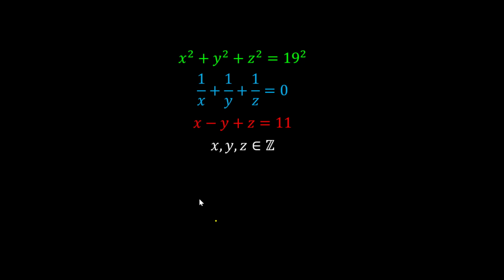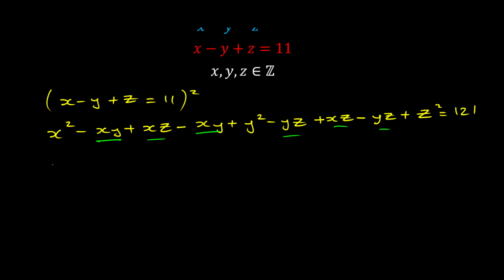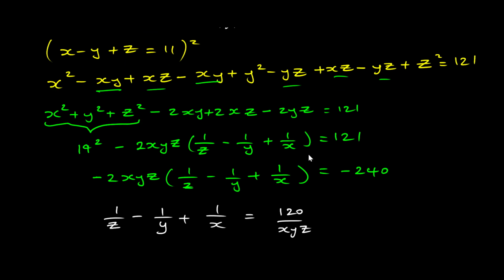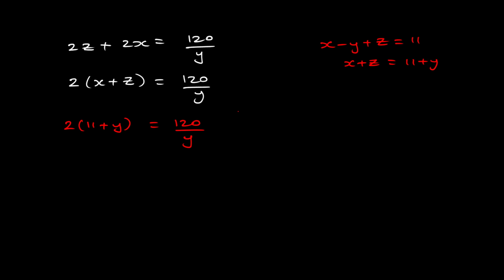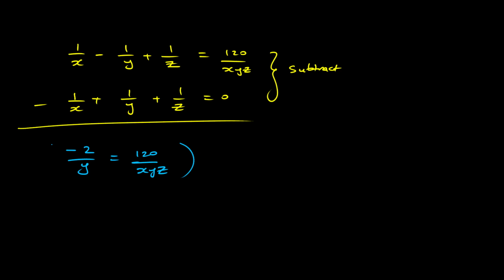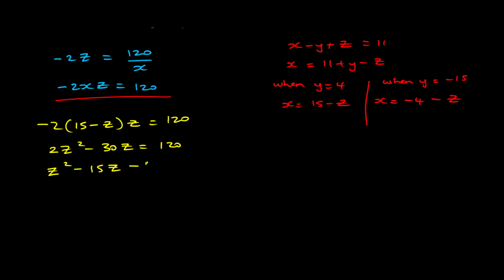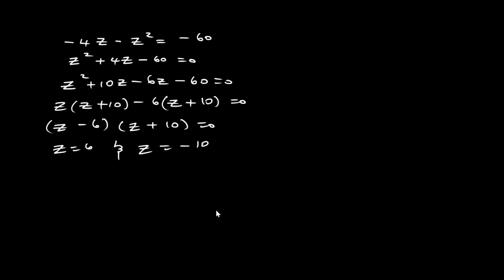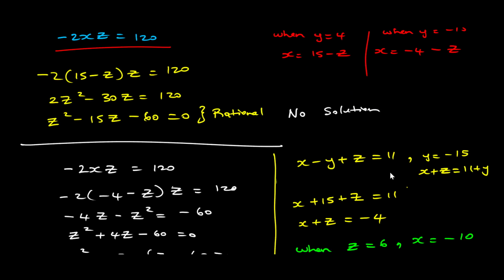A Very Complex System of Equations Problem | Math Olympiad | Algebra - Find the Value of xyz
Complex Algebra Problem | Math Olympiad | Algebra Question | Find the Value of xyz

x^2+y^2+z^2={19}^2
\frac{1}{x}+\frac{1}{y}+\frac{1}{z}=0
x-y+z=11
x,y,z\in\mathbb{Z}